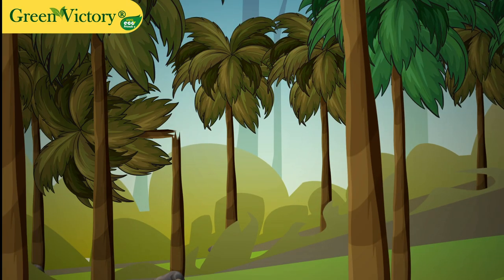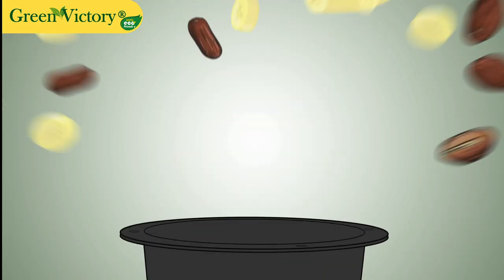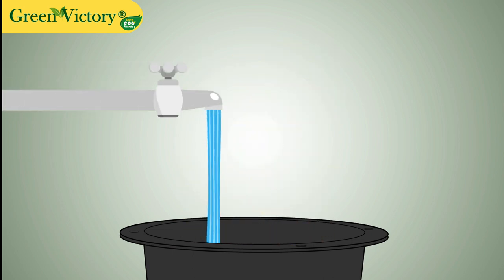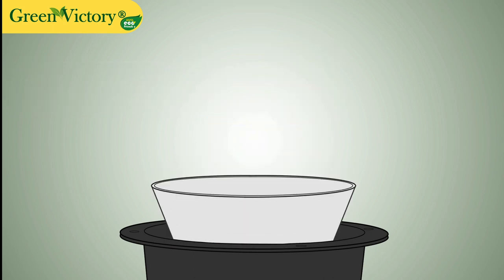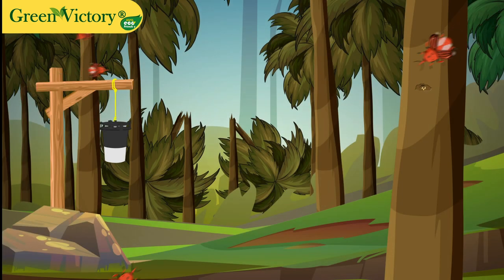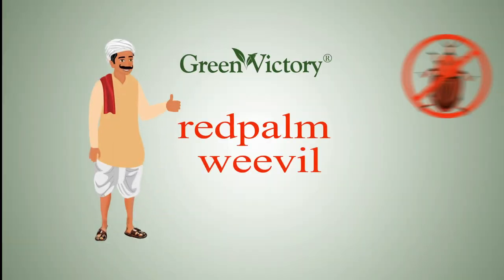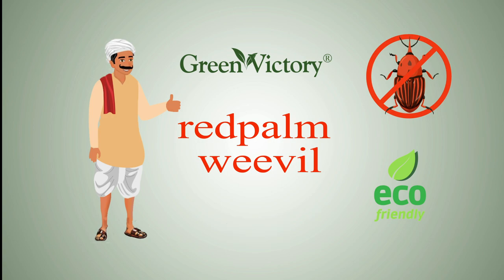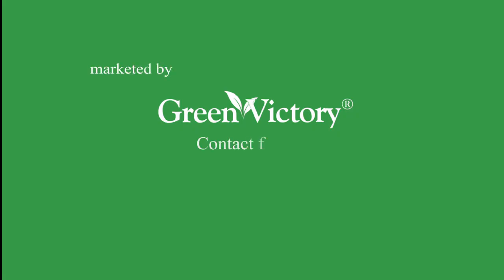RED PALM WEEVIL (RHYNCHOPHORUS FERRUGINEUS). PHEROMONE & TRAP BY GREENVICTORY®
Palm weevils are invasive insect species that pose a fairly serious threat to palm trees. it feeds on a broad range of palms The use of RedPalm Weevil Pheromone and Trap is effective and is considered to be one of the best ways to do organic farming through IPM Standards. We Green Victory® intend to supply & meet the ever-growing demand for organic & eco-friendly techniques. With our specialized R&D team, we bring in the best effective RPW Pheromone Lures & Trap
With complete understanding of the inset, we Green Victory® have developed RPW Pheromone & Trap. Our pheromones are induced in wax for longer field longevity & Trap is designed with textured grip, which helps the weevils to crawl into the trap easily but the inside surface is mirror polished so the weevil can’t crawl back outside. Thus, our innovative patented technology guaranteeing successful catch.

DAMAGE CAUSE
Red Palm Weevil is widely considered to be the most damaging insect pest of palms in the world. Red palm weevil attacks young trees through the trunk and more established trees through the crown. Younger trees less than 20 years old are particularly susceptible. Early detection is extremely difficult when 80% of its life cycle is hidden from view. As their numbers in infected trees increase, so greater damage occurs. Infestations often invisible in their early stage prove deadly once larvae begin to tunnel through the tree as they feed. It is often too late to save a tree once the symptoms of infestation becomes visible, RPW’s are usually attracted to unhealthy palm trees, but they will often attack healthy palms too. Red Palm Weevil larvae feed within the apical growing point of the palms creating extensive damage to palm tissues and weakening the structure of the palm trunk.
Palms damaged by RPW may exhibit the following symptoms:
1. presence of tunnels on the trunk or base of fronds.
2. Infested palms may emit "gnawing" sounds caused by larvae
feeding inside.
3. Oozing of viscous fluids from tunnels.
4. Appearance of chewed plant material (frass) at the external entrances of feeding tunnels and a highly distinctive "fermented" odor.
5. Empty pupal cases and the bodies of dead adult RPW in and around heavily infested palms, and
6. breaking of the trunk, or toppling of the palm crown.